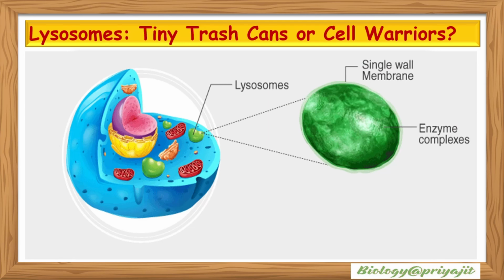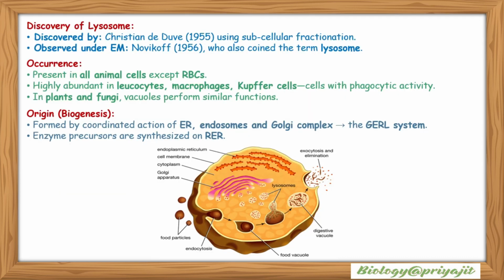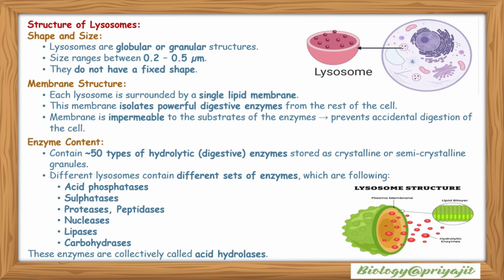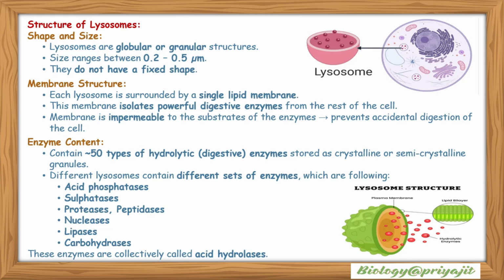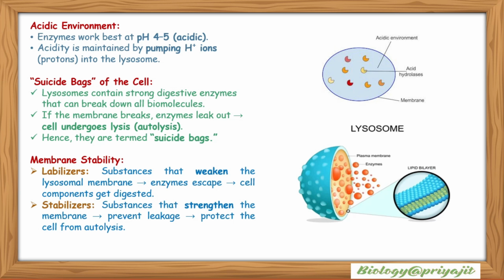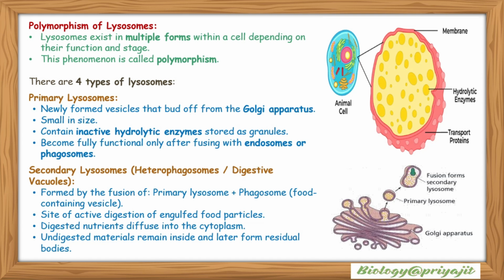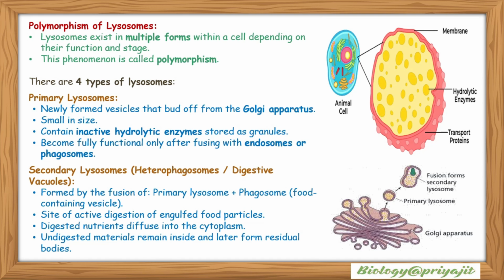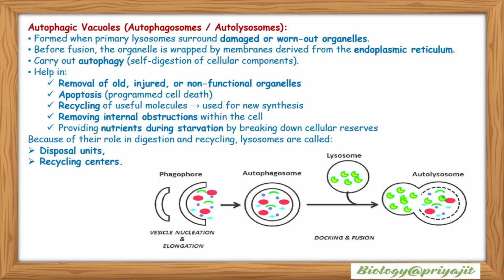Lysosomes: Tiny Trash Cans or Cell Warriors?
Lysosomes — are they just tiny cellular “trash cans,” or powerful “cell warriors”? In this video, we break down the structure, functions, enzymes, and role of lysosomes in simple, student-friendly language. Perfect for Class 11–12, NEET, ICSE, CBSE, and college-level biology learners, this lesson covers everything you need to understand how lysosomes maintain cellular health.

🔬 What You Will Learn:
✅ Structure of lysosomes
✅ Lysosomal enzymes & their functions
✅ Intracellular and extracellular digestion
✅ Role in immunity and defence
✅ Autophagy & programmed cell death
✅ Lysosomal storage disorders (brief overview)
✅ Why lysosomes are called “suicide bags of the cell”

📘 Ideal for:
• B.Sc. & M.Sc. Life Science students
• Teachers preparing classroom lectures